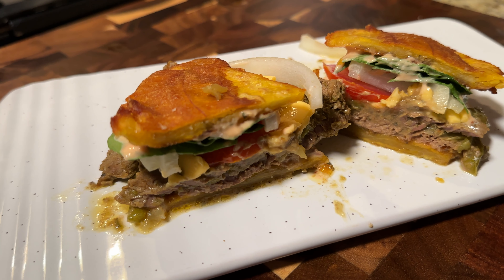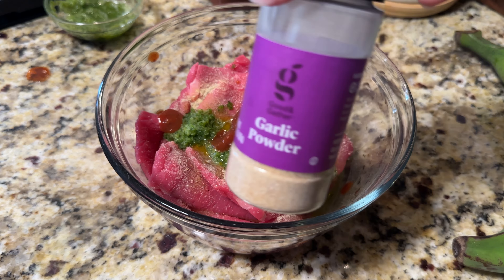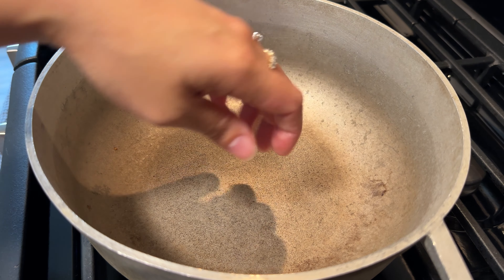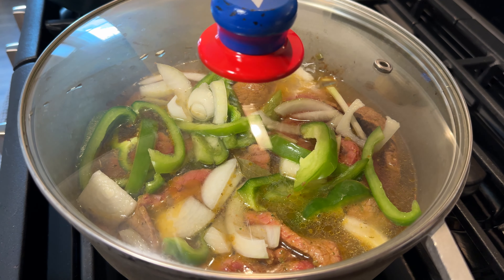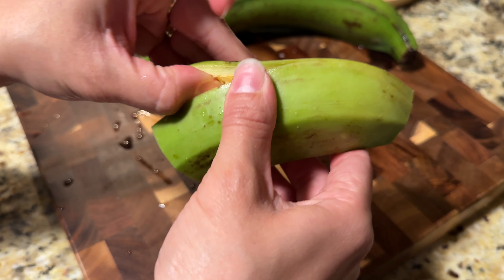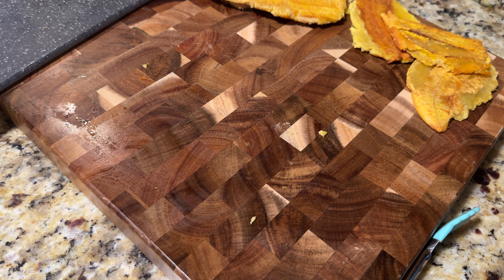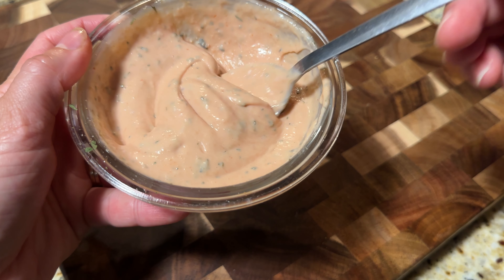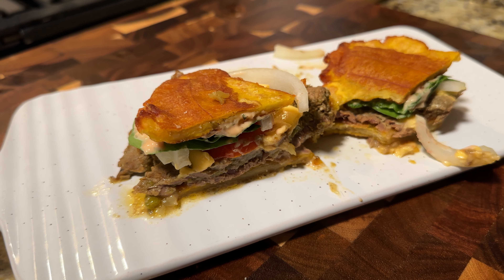Puerto Rican Jibarito Sandwich | Plantain Sandwich!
Puerto Rican chef Juan "Peter" Figueroa created the Jibarito sandwich in 1996 at his restaurant Borinquen, located in Chicago's historic Puerto Rican neighborhood, Humboldt Park. It’s a delicious twist on a traditional sandwich!

Ingredients:

Jibarito

• 1.5 lbs thin cut beef
• 2 tbsp olive oil
• 2 tsp white vinegar (or lime juice)
• 2 tbsp sofrito
• 2 tbsp tomato sauce
• 1 tsp Adobo (all purpose seasoning)
• 1 bay leaf
• 1/4 tsp cumin
• 1/3 packet Sazón
• 1/2 tsp garlic powder
• bell peppers and onions
• 3-4 green Plantains

“Mayuketchup”

• 1/2 cup mayonaise
• 2 tbsp ketchup
• 1tsp garlic powder
• dried cilantro to taste

📝 These ingredients and instructions serve as a general guide. Everyone’s taste buds and appliances are different. I also understand that everyone’s family recipes are unique and their own. Please remember to be kind and respectful. 🙏🏽

✨Verses of the Week✨

“When I look at the night sky and see the work of your fingers— the moon and the stars you set in place— what are mere mortals that you should think about them, human beings that you should care for them?”
Psalms‬ ‭8‬:‭3‬-‭4‬ ‭NLT‬‬